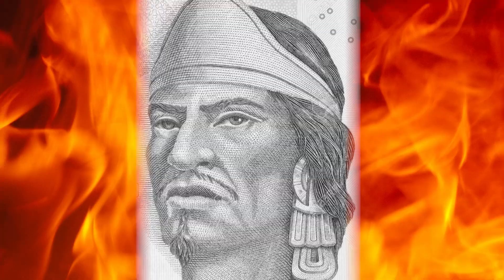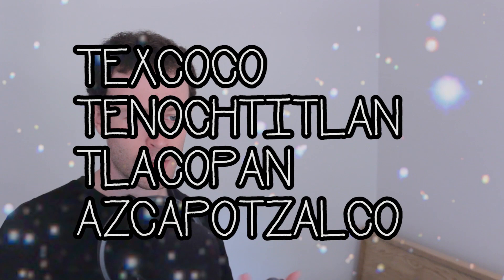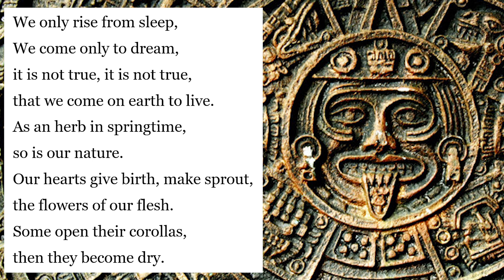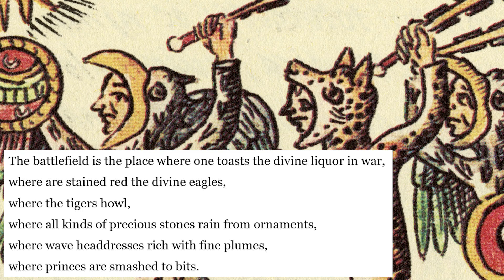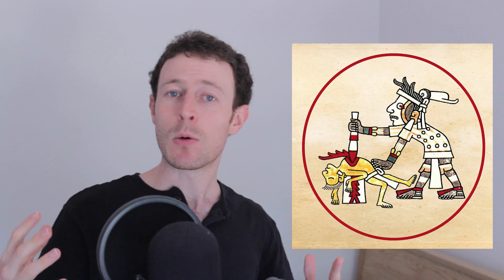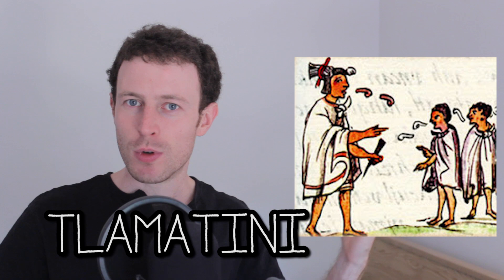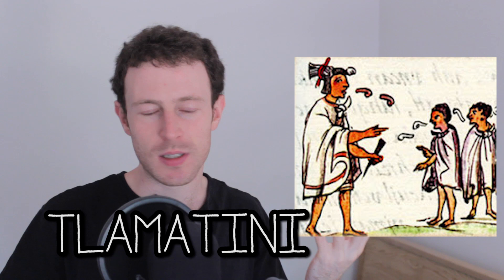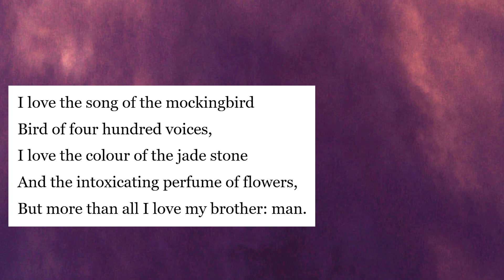Aztec Poetry - Nezahualcoyotl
Let's check out some aztec poetry, history and warfare through an Aztec poet called Nezahualcoyotl. What was Aztec daily life like in the cities of Texcoco and Tenochtitlan? How has Mesoamerica and the New world changed in 500 years of American history. This is kind of a history documentary and something I have been interested in for a while.